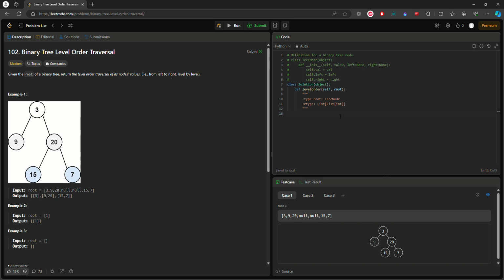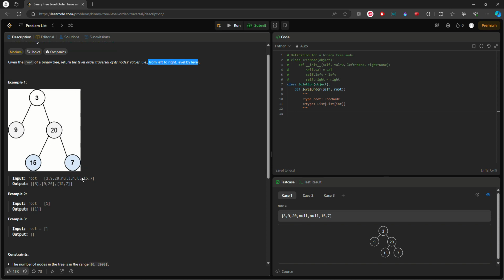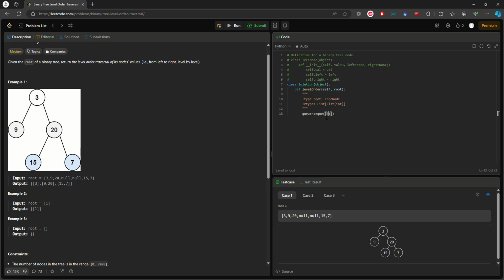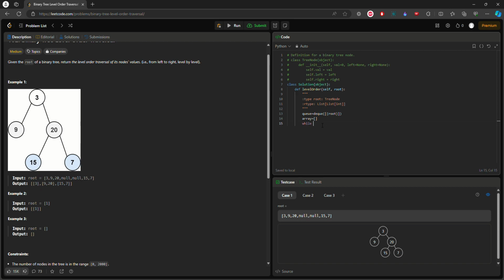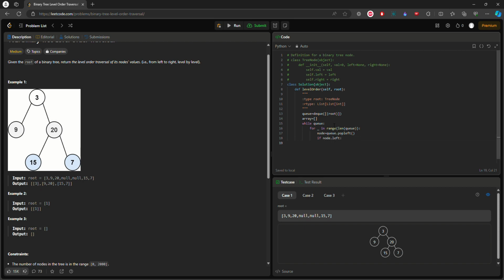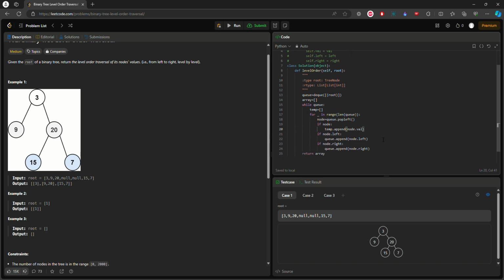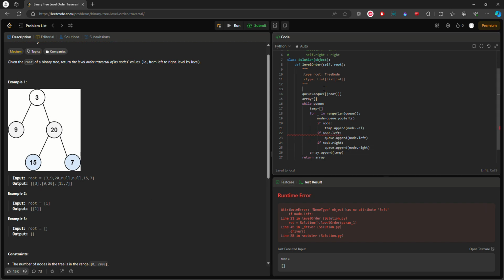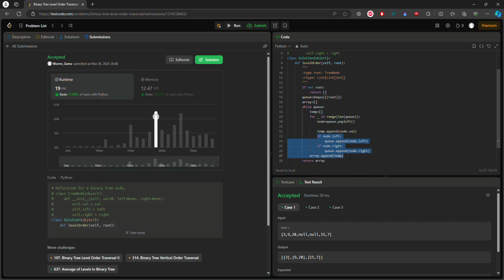Binary Tree Level Order Traversal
In this video, I go over level order traversal of binary tree